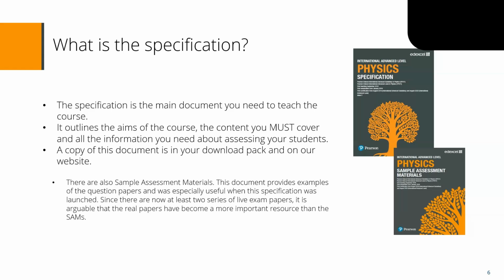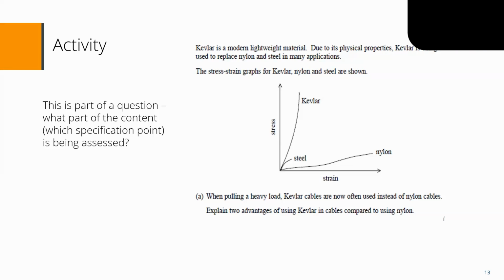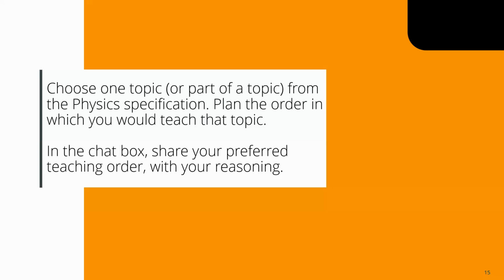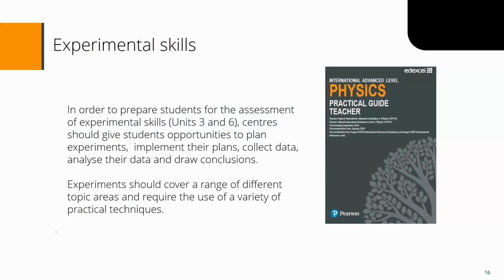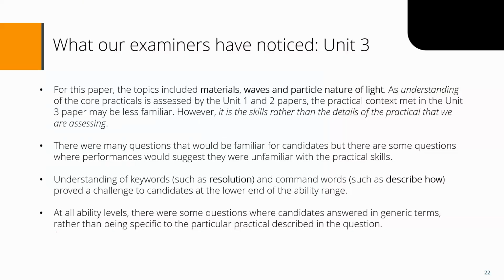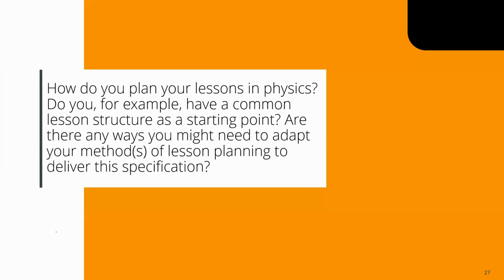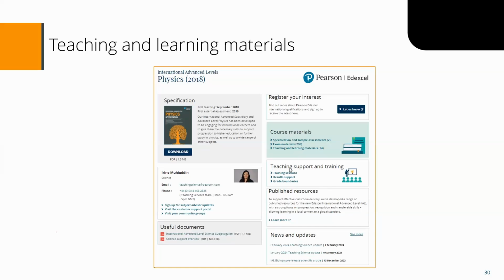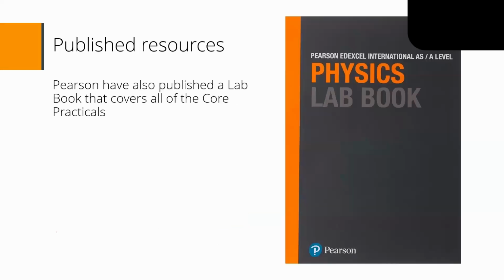Pearson Edexcel International A Level Physics: Welcome to Pearson (Module 1)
Please note this is a recording of a live session that took place on 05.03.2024.

This specialised online training caters to educators who are new to delivering the International A Level Physics specification. The training program consists of two distinct modules, each to be booked onto separately.